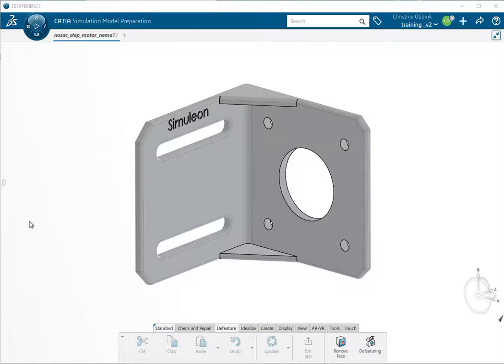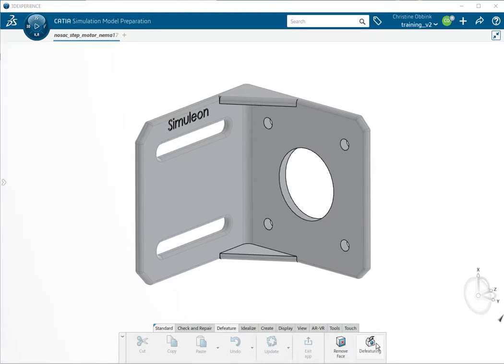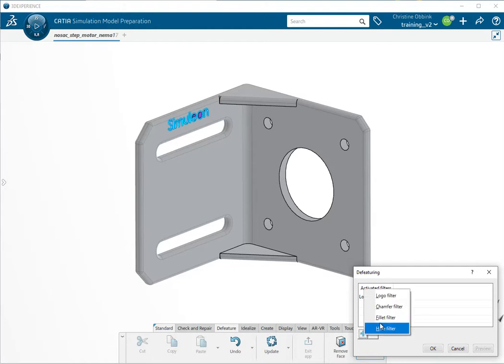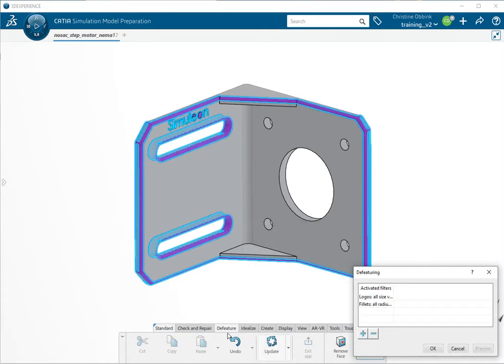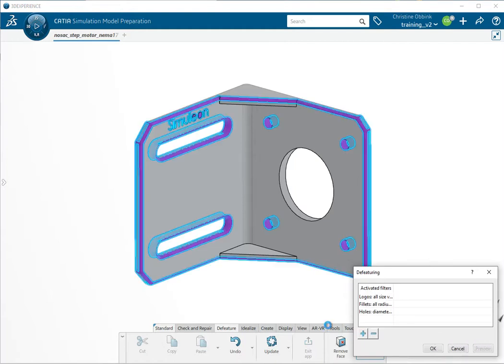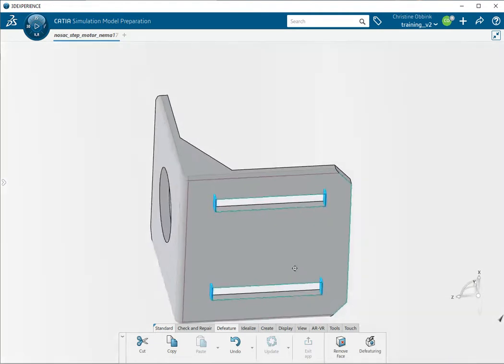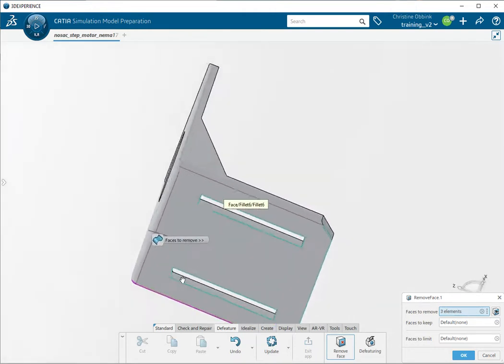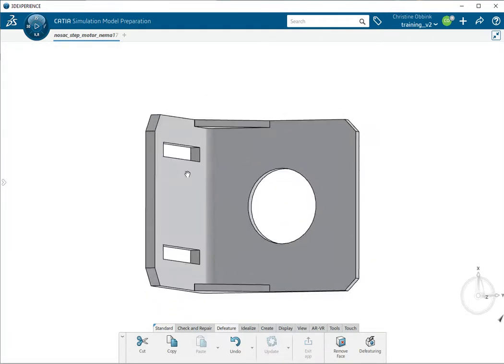3DEXPERIENCE Platform - Defeaturing for Simulation Purposes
This video shows the defeaturing process done on the 3DEXPERIENCE Platform. Defeaturing is a process of simplifying geometry used as preparation for Finite Element Analysis Simulations, to get rig of small faced, imprinted tests, sliverfaces, etc. Read more about it in our blog: